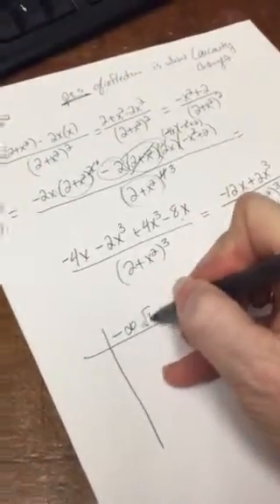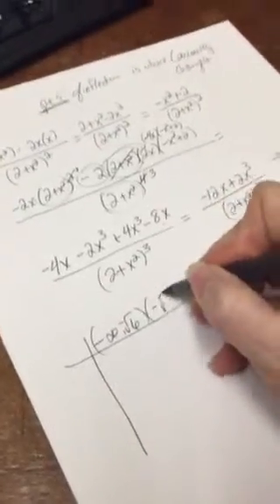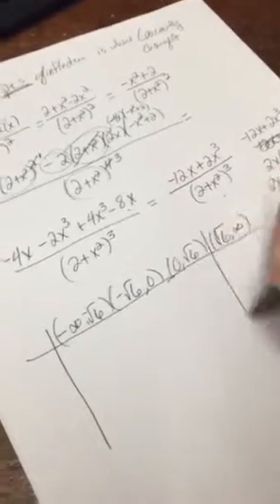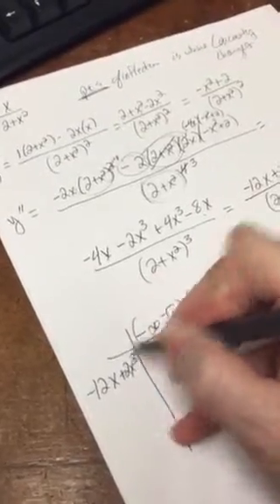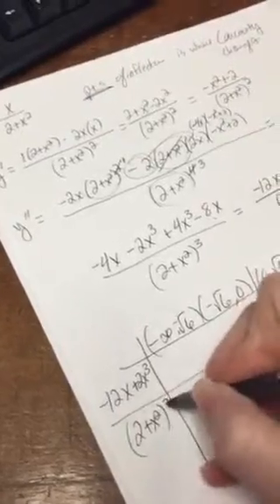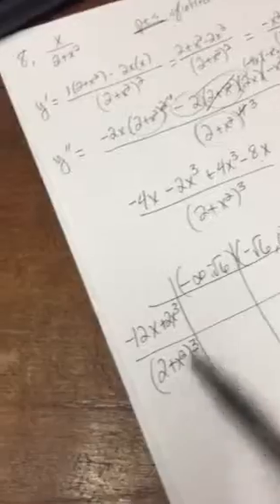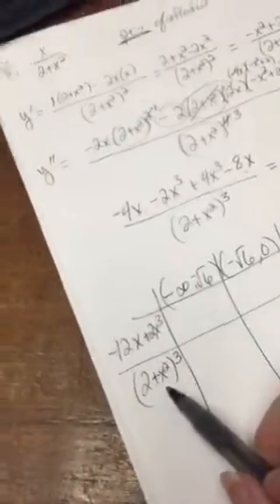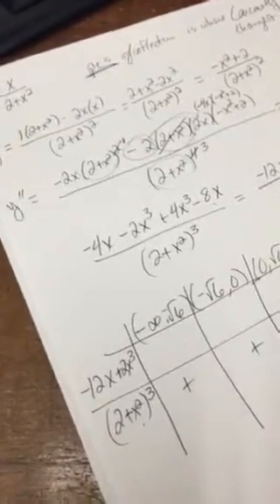1680 test 2 review #8